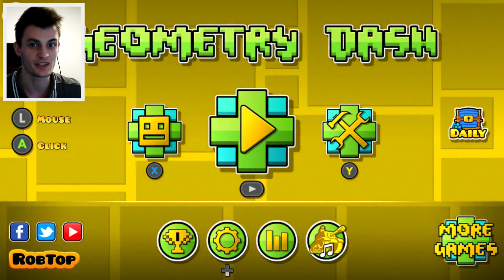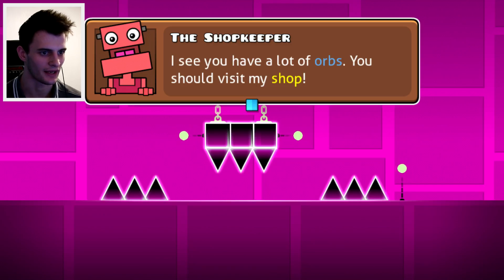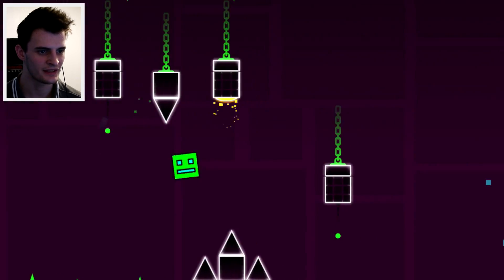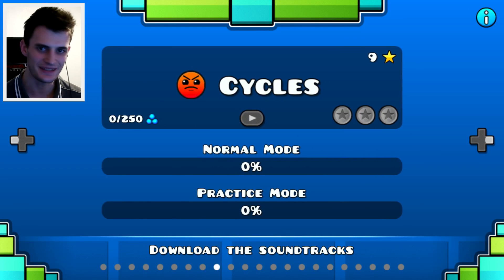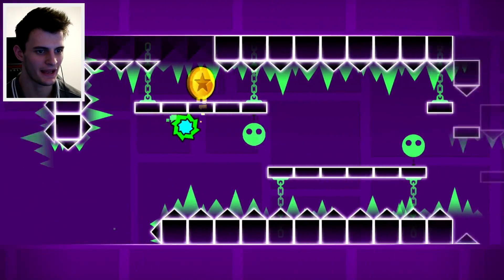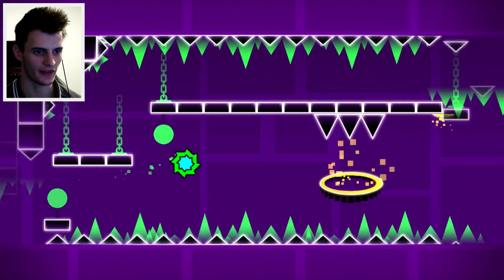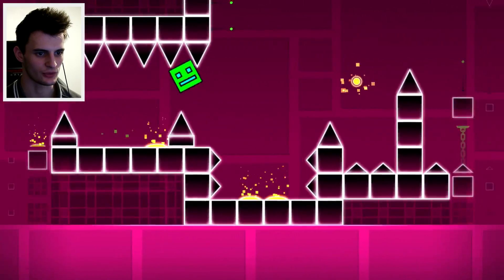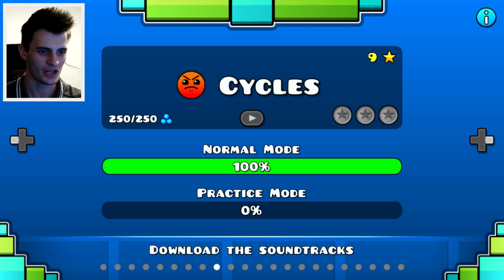WHAT IS THIS?! | Geometry Dash #3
WHAT IS THIS?! | Geometry Dash #2
►Hit "LIKE" for more Geometry Dash videos!

Welcome to a Let's Play on Geometry Dash, which is a game similar to the Impossible game. Enjoy!